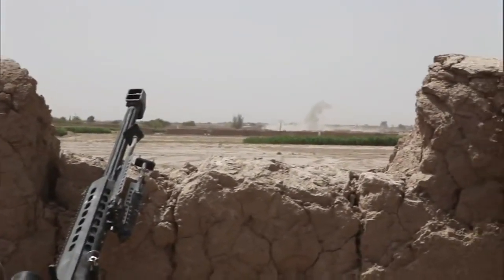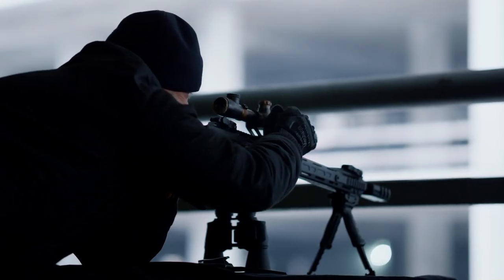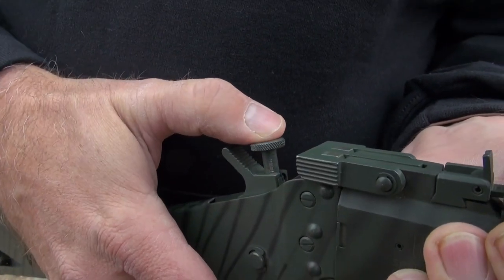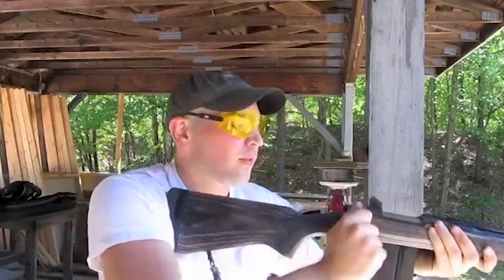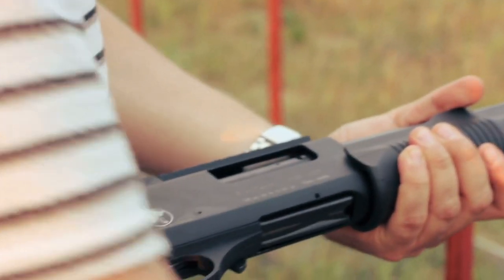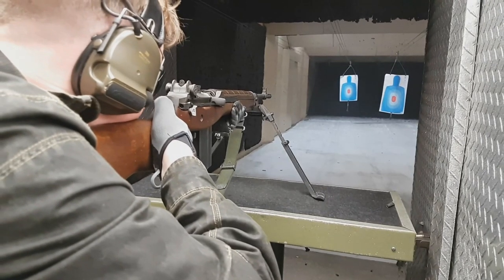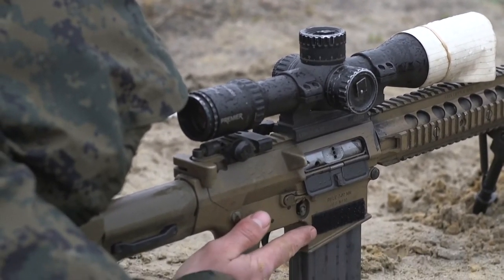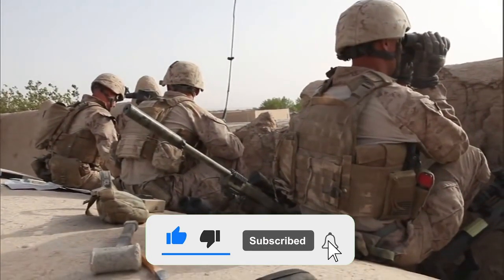TOP 7 BEST Scout Rifles For SURVIVAL 2024 | Review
Number 7. Steyr Scout Rifle  ($1,700)
The original Scout Rifle, the Steyr Scout has all the features Cooper wanted. It’s a lightweight rifle with backup ghost ring iron sights mounted on the receiver and not the barrel, a mag cutoff device to be able to fire one shot only or with a 5-round detachable mag. The polymer stock has a backup 5-round mag in the buttstock. The fore-end of the stock sports an integral bipod that folds up completely into the stock, an accessory rail and five sling attachment points, another Cooper notion.
The Steyr Scout has a three-position safety with a fire option and two levels of safety, one locks the bolt and one does not. Of course, the rifle is available in different colors and calibers, as Cooper recognized that in some countries civilians are not allowed to own firearms that can function using military calibers. Extended capacity mags (up to 20 rounds) are also available.

Number 6. Ruger Gunsite Scout Rifle  ($1,200)
Ruger developed their own scout concept and dubbed it appropriately the “Gunsite Scout Rifle.” Gunsite is, of course, the training facility established by Jeff Cooper. These scout rifles feature a forward-mounted Picatinny rail for optics, ghost ring backup iron sights, a detachable 10-round box mag (5 rounders are available), and a traditional scope mounting option. They are available in several different calibers. The rifle was developed in conjunction with the Gunsite Academy and features their name engraved on the receiver. Interestingly, this rifle features a grey laminated wood stock that is weather resistant and includes rubber spacers that can be used to adjust the length of pull at the buttpad.
A synthetic stock model is also available, and in both stock types the barrel remains free floated. The barrel, available in two different lengths and in either stainless steel or blued, is cold hammer forged for improved accuracy and longer life. The barrel is topped off with a choice of different muzzle devices, a flash hider being the most common.

Number 5. Savage Scout  ($900)
Savage is known for making very accurate rifles at reasonable prices. The Model 11 Scout is no exception. They key to any modern Savage rifle is the AccuTrigger, which allows you to adjust the trigger pull for increased comfort and accuracy. The Savage AccuStock provides a rigid interface between stock, action and barrel, and supports parts along the entire length rather than at just two points. This diminishes pressure on the barrel and improves accuracy.
Like other scout rifles, the Savage 11 Scout is a bolt action with a forward-mounted optics rail, backup iron ghost ring sights, and a synthetic stock. Savage adds a cheek riser to the stock for improved comfort, a detachable box mag with 10-round capacity, and a muzzle brake, along with three sling swivel points. It is only available in one size and one caliber.

Number 4. Mossberg MVP Scout  ($800)
Mossberg seems to be mostly known for its Model 500 shotgun, but the company makes plenty of popular rifles as well, including the Mossberg MVP Scout. One thing that sets the MVP Scout apart from other scout rifles is that it can accept both M1A and AR-10 mags. The longer length top Picatinny rail allows for more expansive options for optics while the backup iron ghost ring sights include a front fiber optic for improved visibility.
The short barrel is threaded so it can accept standard AR muzzle devices (Standard A2 flash hider is included) as well as a suppressor if so desired. The trigger pull is user adjustable from 3 to 7 pounds, the bolt handle is oversized for easier use, and the synthetic stock includes side rails for mounting accessories. The rifle can be purchased with a Vortex scope and comes with a sling as well. It is only available in one size and caliber.